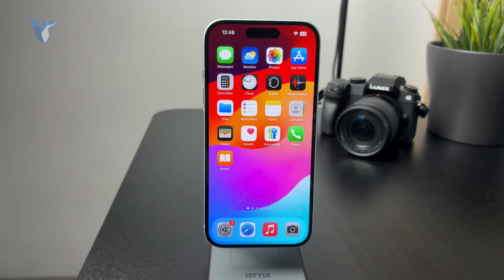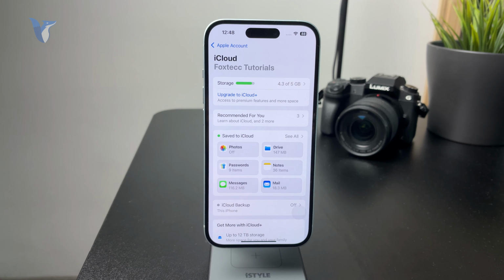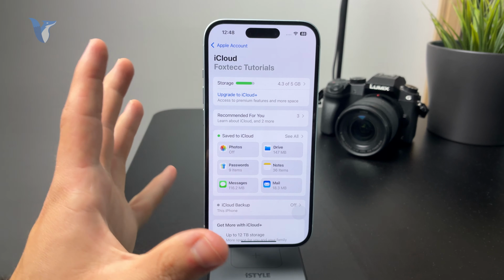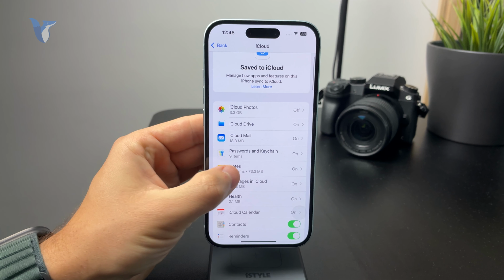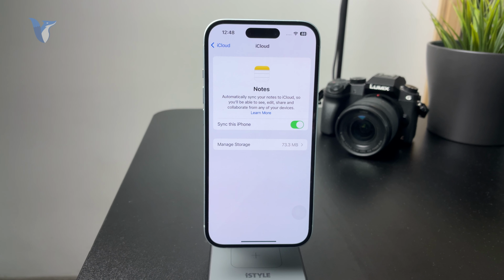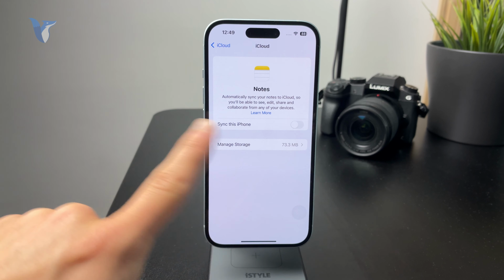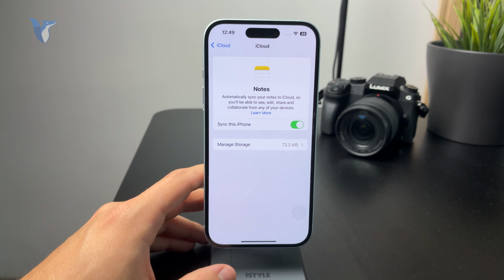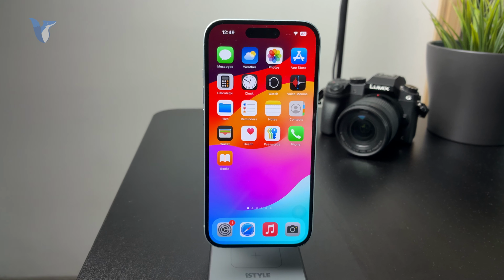How to Use iPhone Storage for Notes App Instead of iCloud on iPhone (tutorial)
Want to save your Notes locally on your iPhone instead of using iCloud? This video shows you how to enable the “On My iPhone” account in the Notes app so your notes stay stored directly on your device.